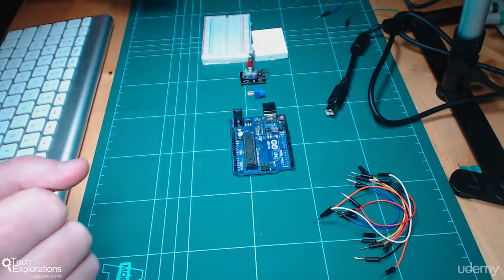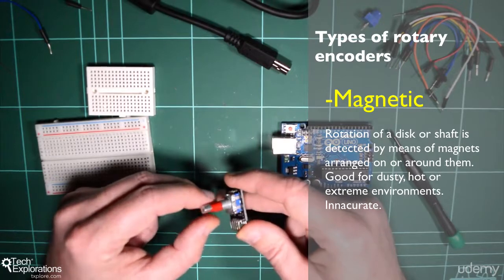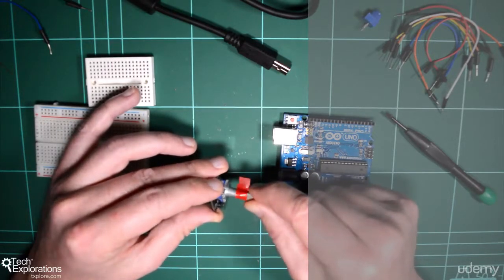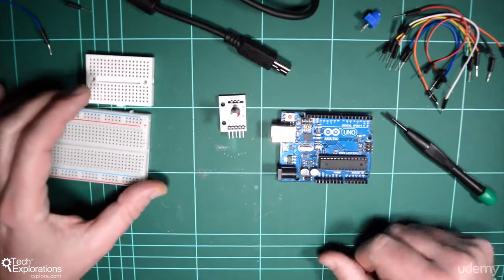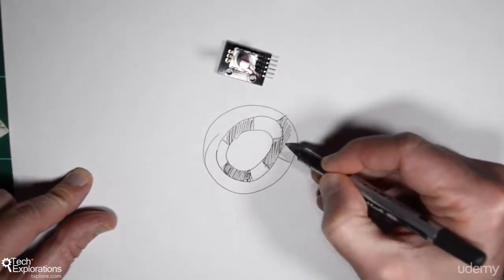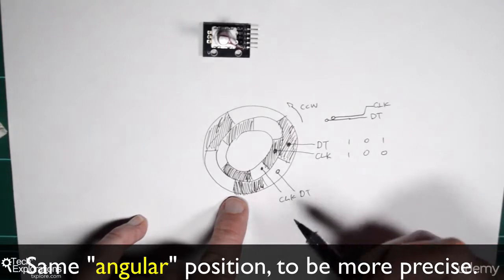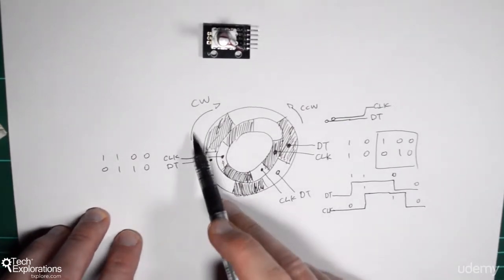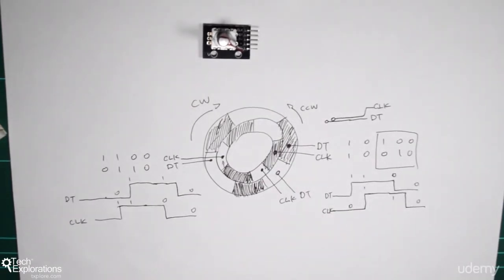030 Rotary Encoders Part 1 Background and Principle of Operation